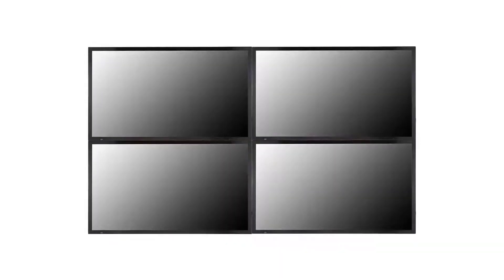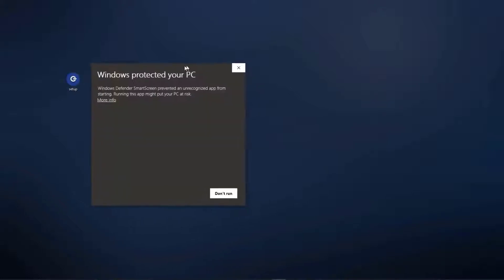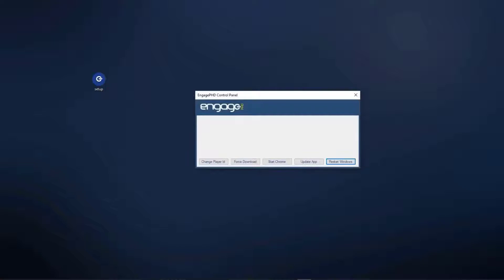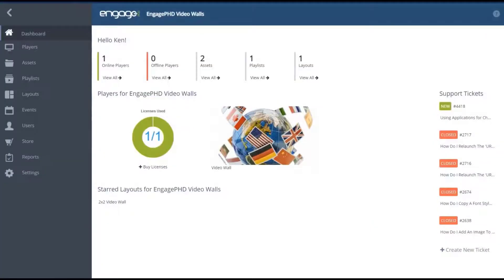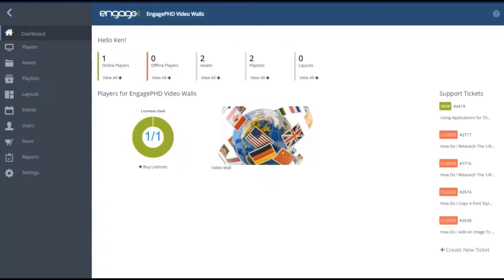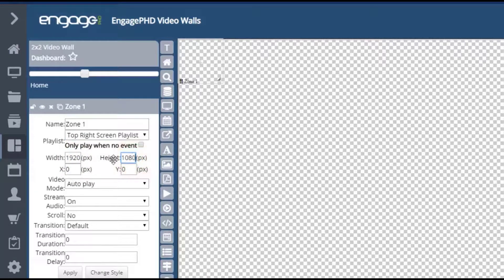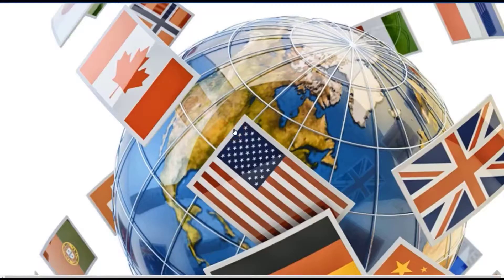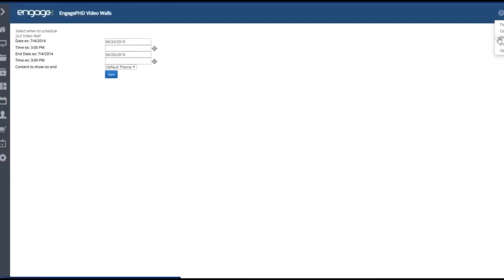EngagePHD Video Walls using the Seneca XK Quad Media Player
If you are looking to build a 2×2 video wall, we recommend Seneca XK -Quad Media Player. Learn how here: